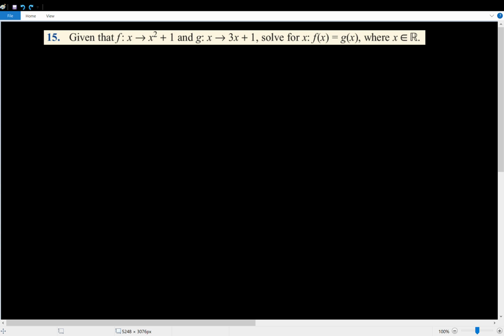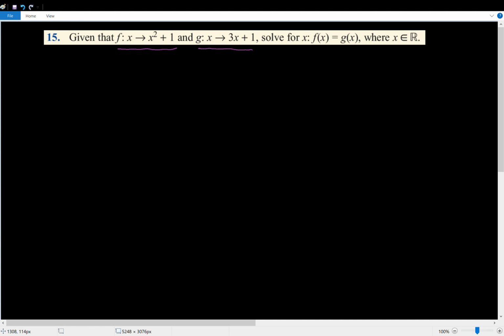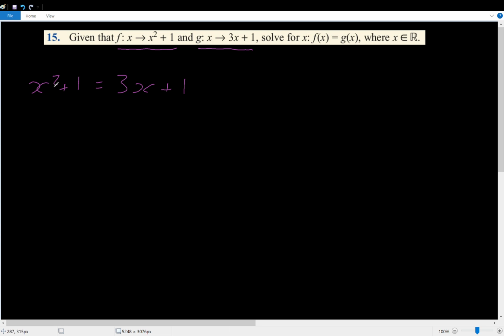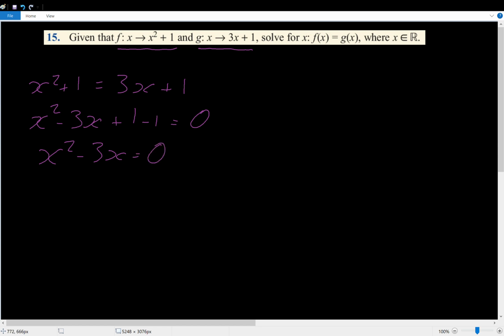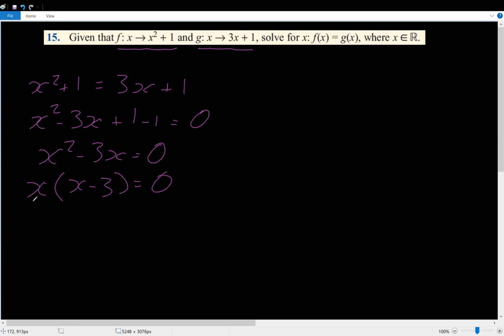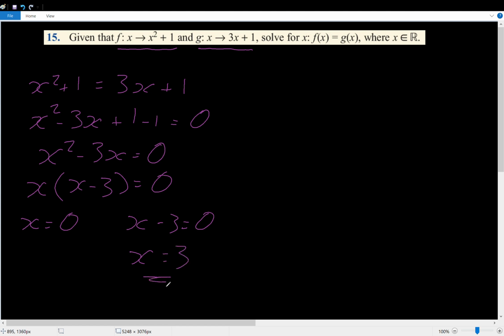Project Maths 2; Ex 20.1; Ques 15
Solving for x when two equations are equal to each other.